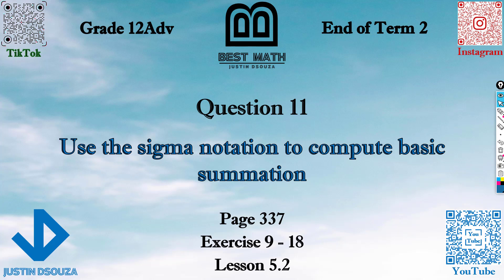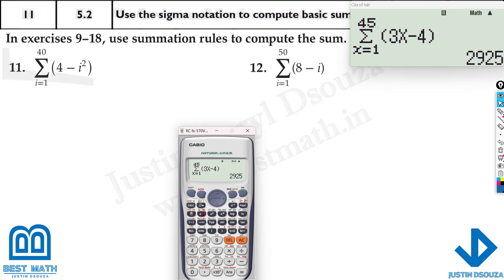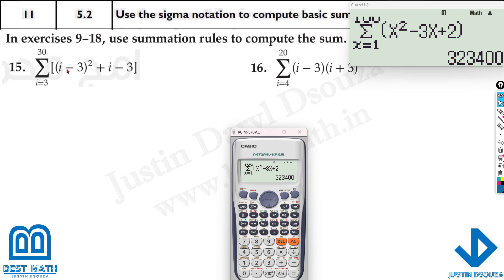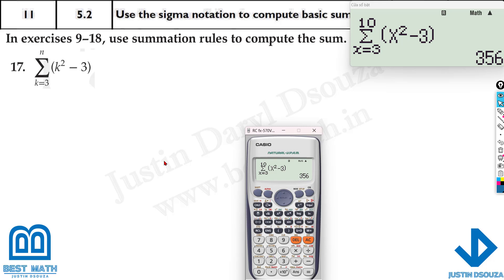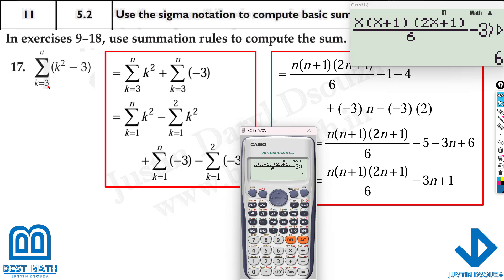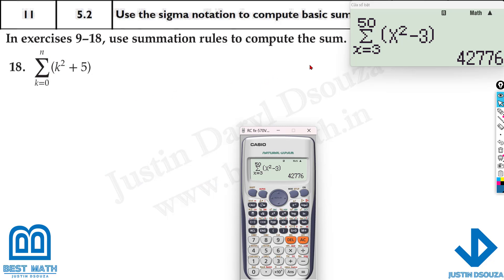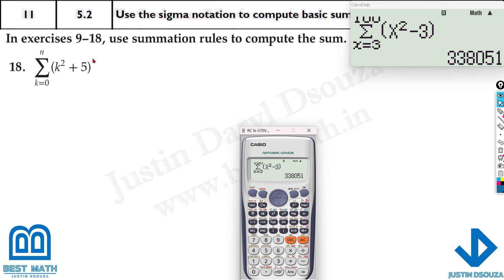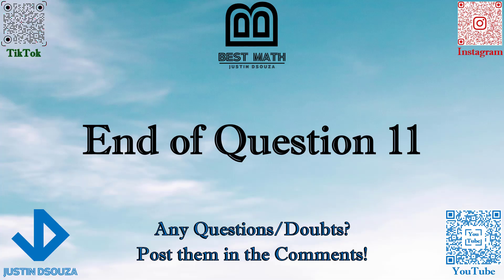Summation using sigma notation | Q11 P1 | 12A | EoT2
G12A Question 11 Use the sigma notation to compute basic summation